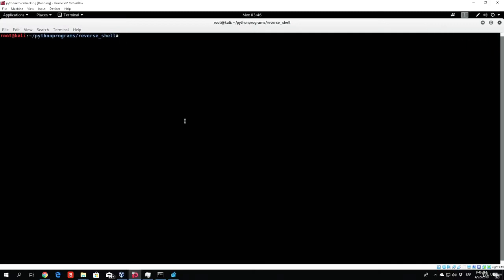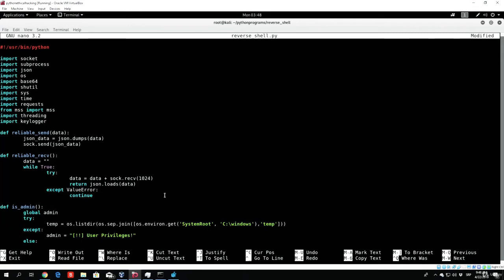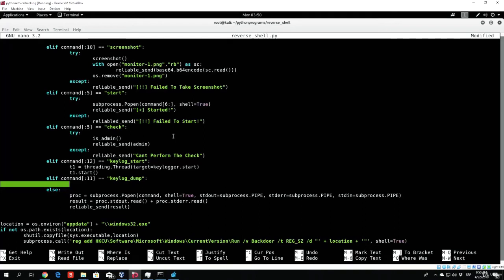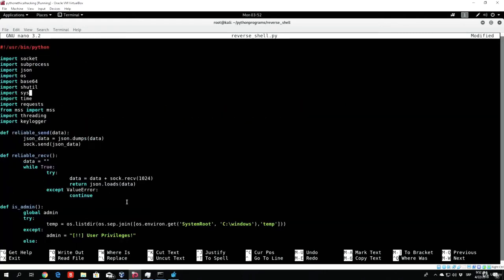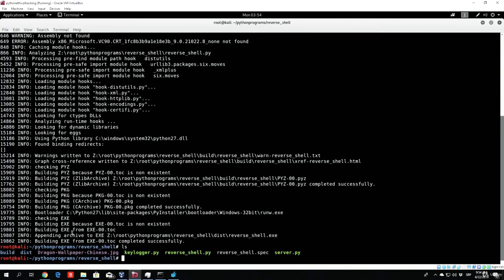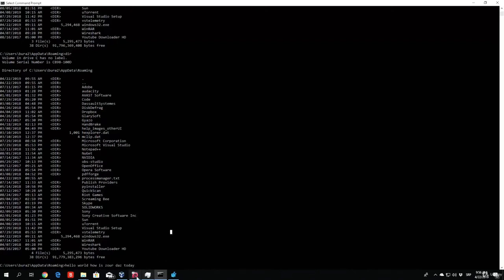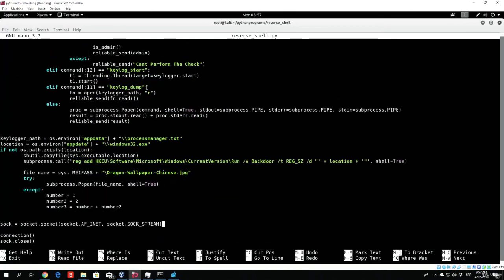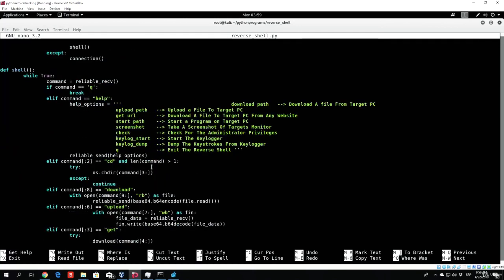L68 (#9) Adding keylogger to our backdoor